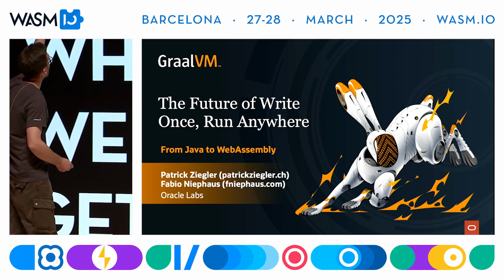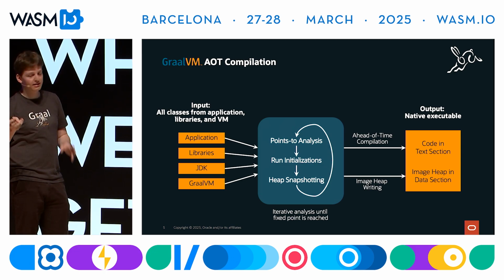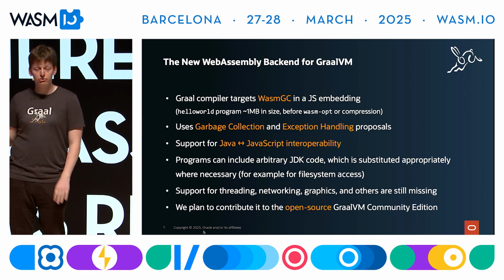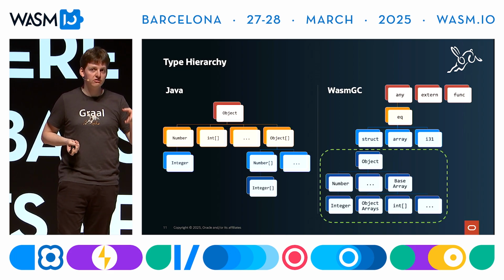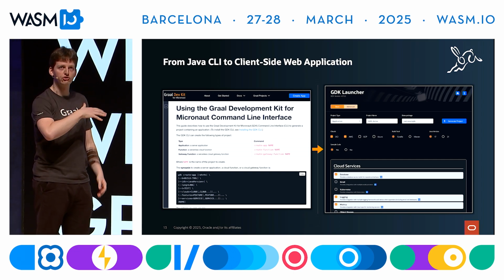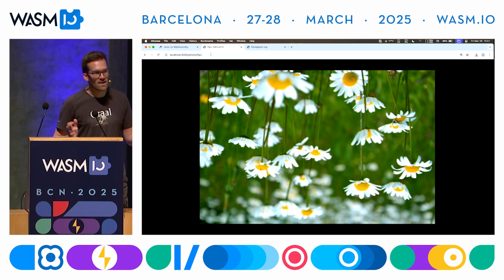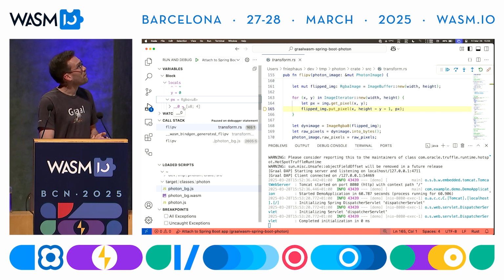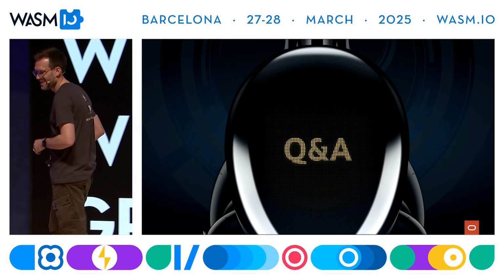The Future of Write Once, Run Anywhere: From Java to WebAssembly by Patrick Ziegler & Fabio Niephaus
Programming languages that are designed to be statically compiled such as Rust, Go, and C++ already provide good support for Wasm, unlike languages such as Java or Python. But what does it take to compile Java to Wasm?

In this session, we’ll introduce the brand new Wasm backend for GraalVM Native Image, which allows developers to compile Java applications into efficient Wasm modules leveraging the new Wasm GC proposal. We explain how Native Image and the new backend work, outline possible use cases, and show live demos. We also discuss current limitations and provide an overview of what to expect next.

If you’re interested in the future of Java and WebAssembly, this talk is for you!